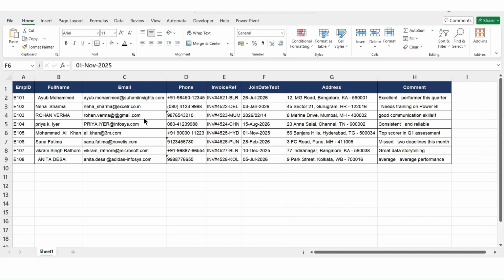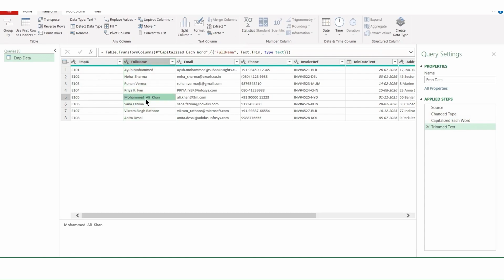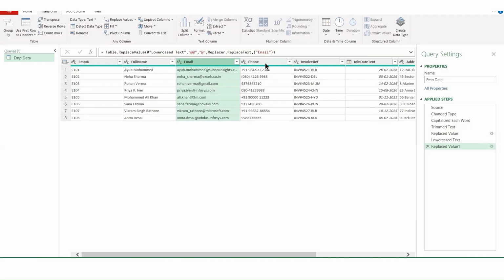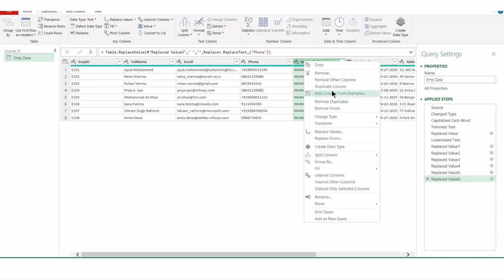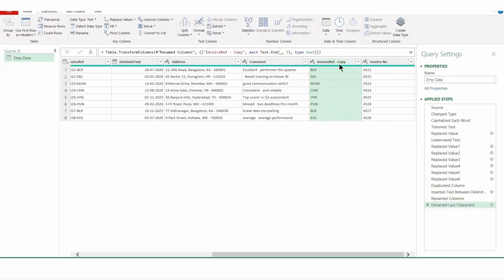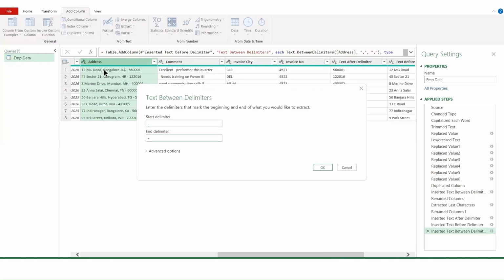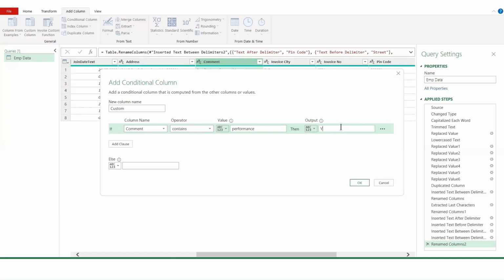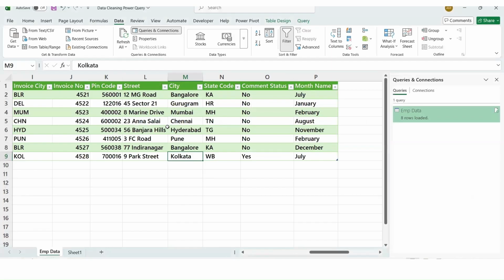Power Query Data Cleaning Tutorial for Beginners | Real-Time Excel Project | Data Analyst Interview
# Power Query Data Cleaning Tutorial for Beginners | Real-Time Excel Project

Want to clean messy Excel data quickly without using complex formulas? In this video, you'll learn how to use **Power Query** to transform, clean, and prepare data like a professional Data Analyst.

This beginner-friendly tutorial covers practical data cleaning techniques using a real-world dataset, making it perfect for students, job seekers, and working professionals.

✅ Import data into Power Query
✅ Remove duplicates and blank rows
✅ Replace and clean unwanted values
✅ Split and merge columns
✅ Change data types correctly
✅ Apply multiple transformation steps
✅ Load the cleaned data back into Excel

## 📂 Practice Dataset

Whether you're preparing for a **Data Analyst interview** or improving your Excel skills, Power Query is one of the most valuable tools you can learn.

🎯 Perfect for:

* Excel Users
* Business Analysts
* Students
* Working Professionals
* Interview Preparation

💬 Have any questions? Leave them in the comments, and I'll be happy to help!